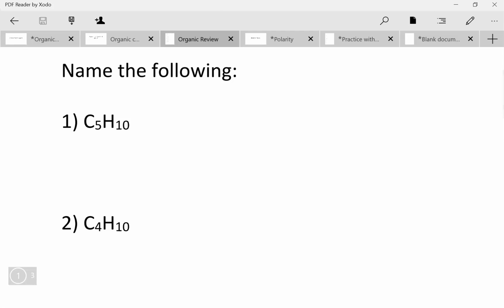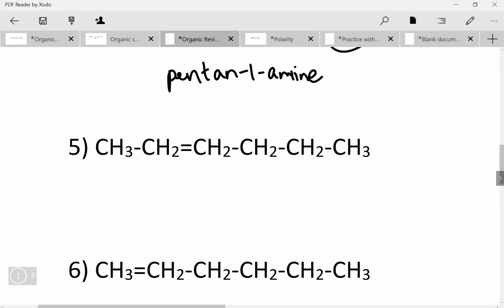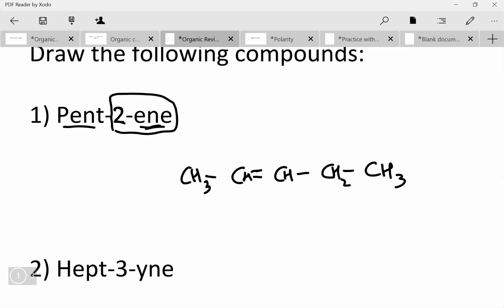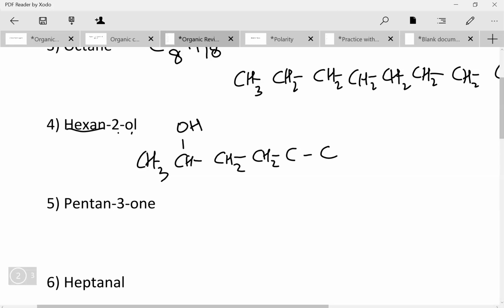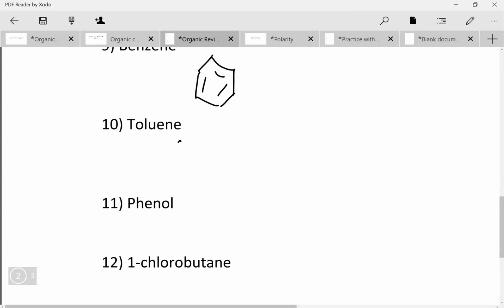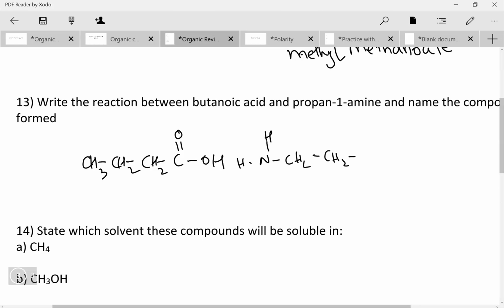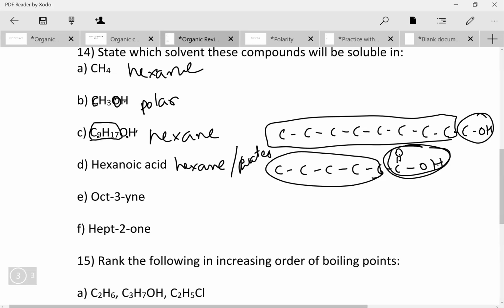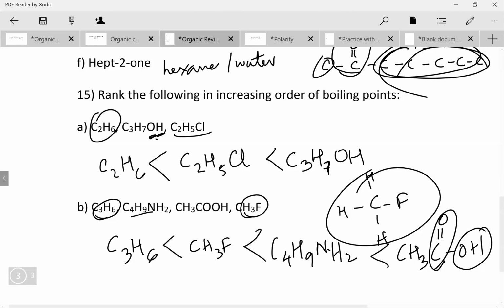Organic Review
Answers to review